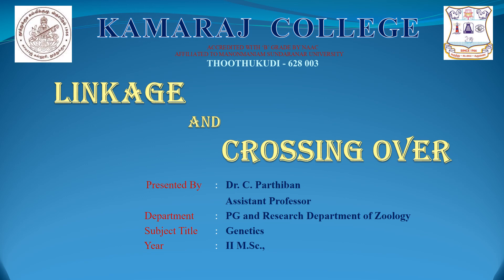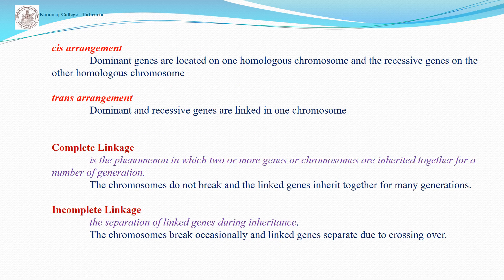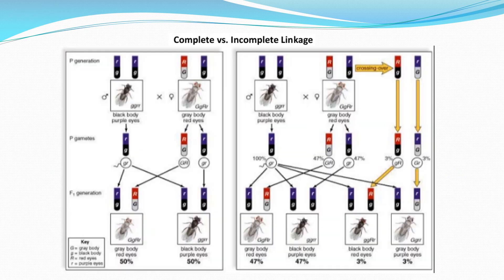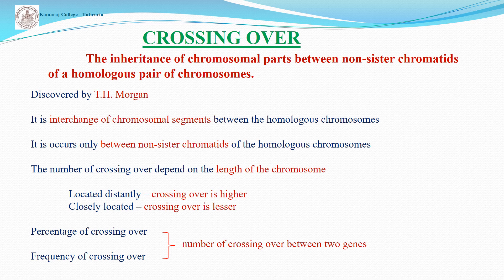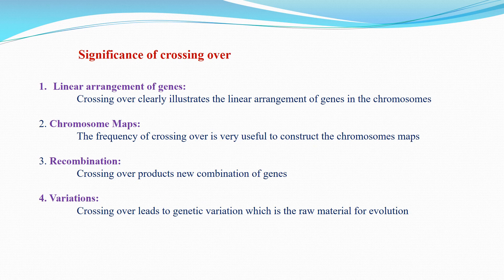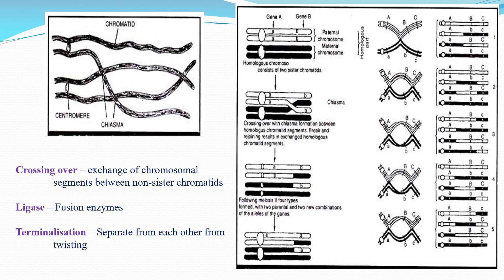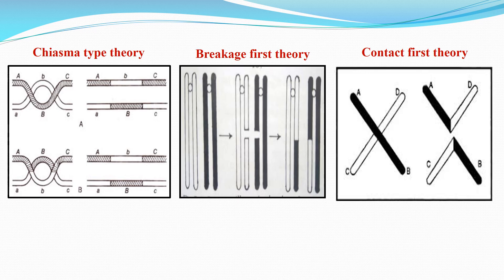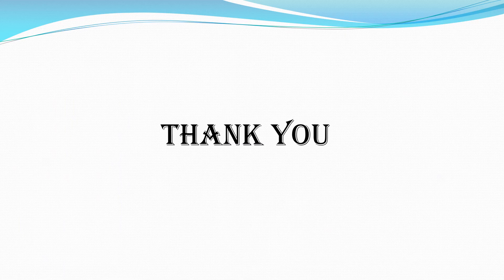Linkage and crossing over Genetics